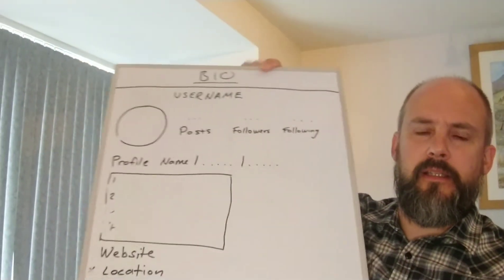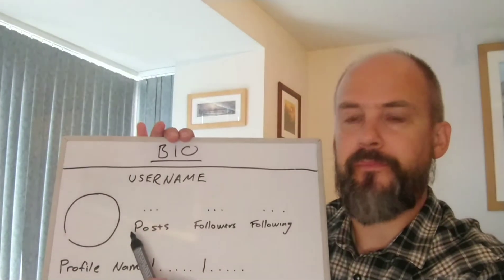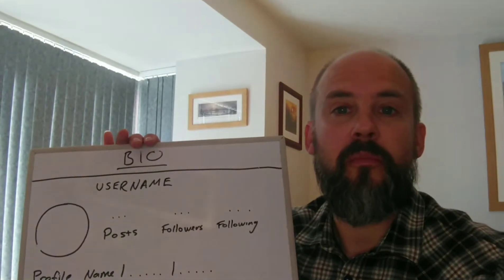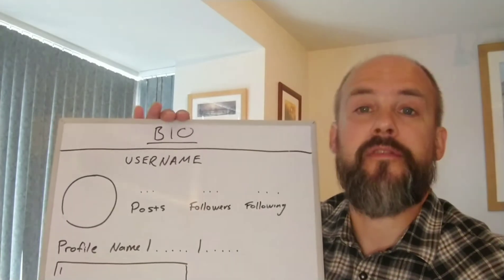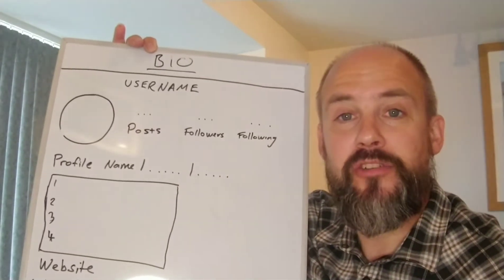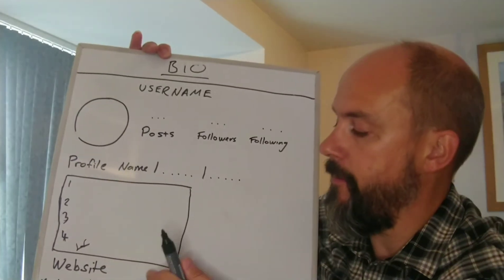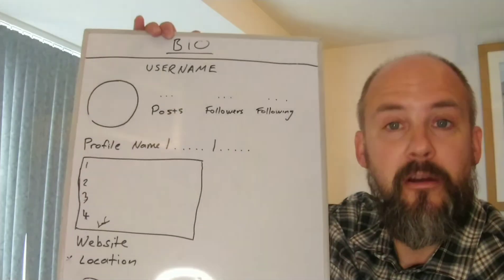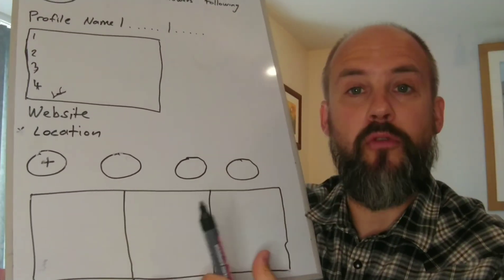HOW TO GROW ON INSTAGRAM PART 1 - The Bio. For Woodworkers, Makers and Crafters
HOW TO GROW ON INSTAGRAM PART 1 - The Bio
I spent a ton over time during the lock down period trying to understand how to use Instagram effectively. I started out with a little over 100 followers and have now just reached 1k. I wanted to pass onto other Makers, Woodworkers and crafters like me what I did and how you can do it to.
I'm still at the beginning of this journey with still so much to learn.

This is the first part of a series of videos on how to grow on Instagram. This part concentrates on the Bio.

Part 2 - Valuable Content will be out next week.

Please let me know what you think, feedback is always welcome and I answer every comment.

I work mostly over on Instagram so i'd love it if you joined me over there and said Hi.

I took inspiration from wiser head than mine and below are the Channels I watched for info.
Adam Ivy
Think Media
Sunny Lenarduzzi
Vanessa Lau
Ben Leavitt

They have so much more to say so give them a watch to learn more.